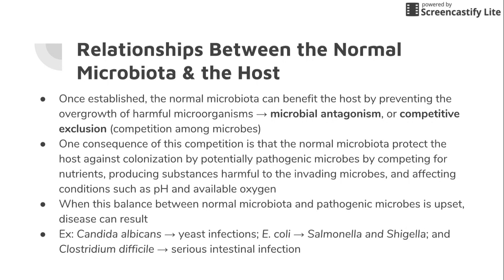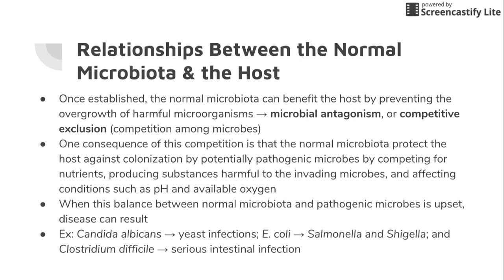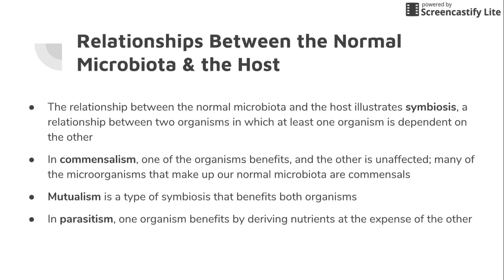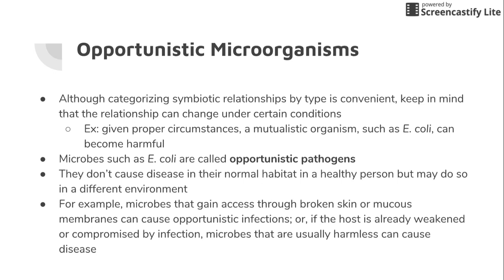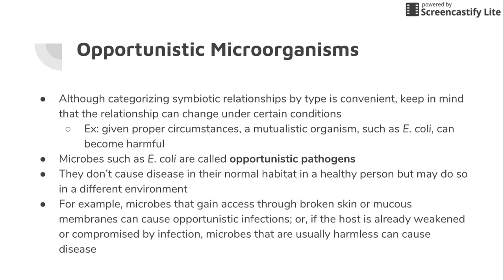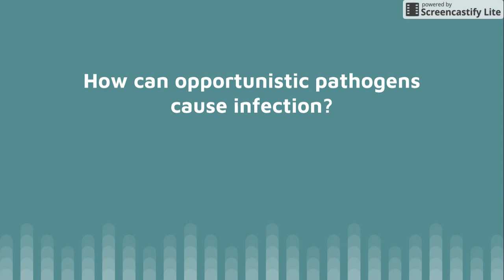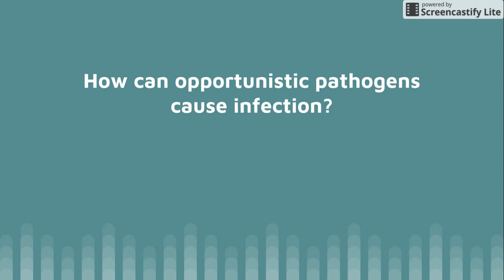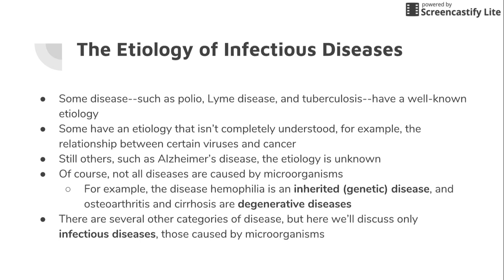Principles of Disease & Epidemiology Part 2